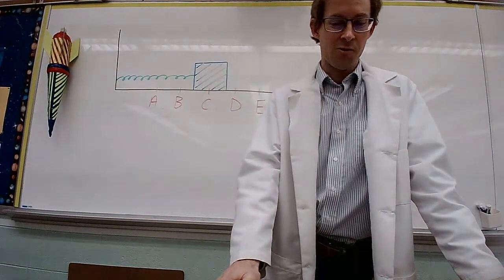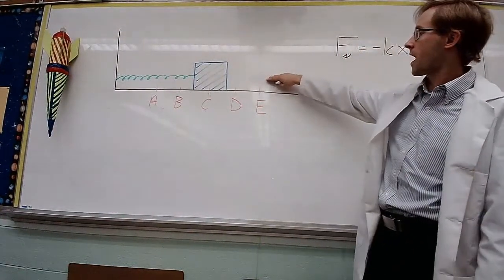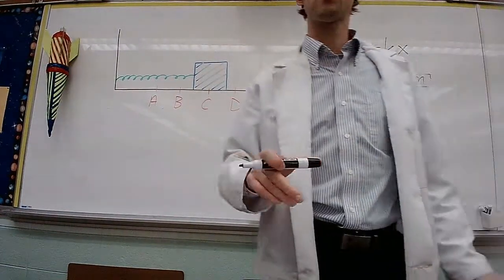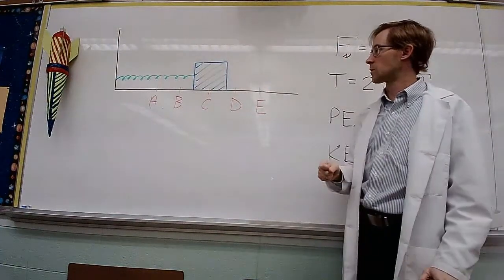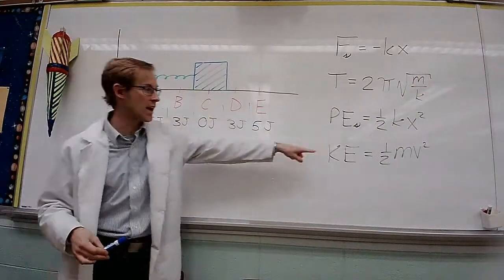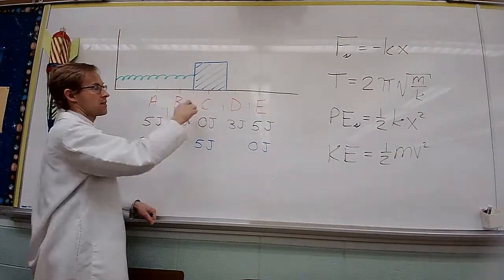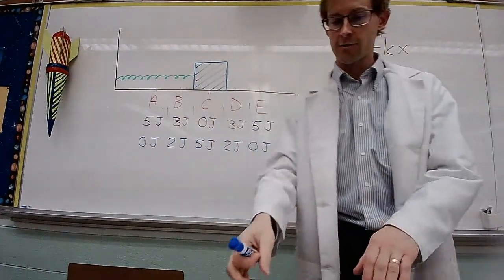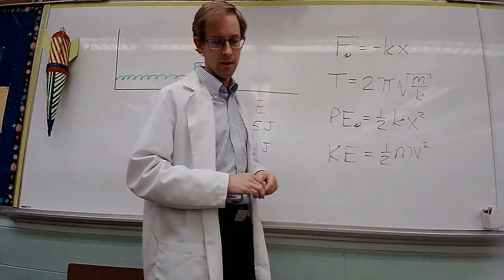Simple Harmonic Motion W4 and W5 Notes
Spring Pendulums with Force and Energy